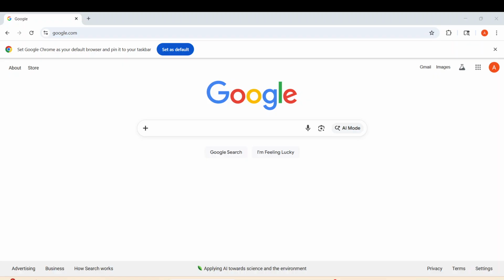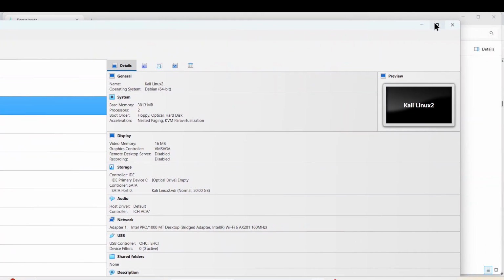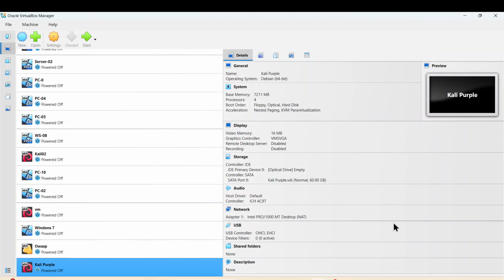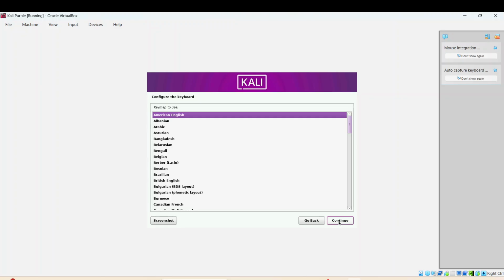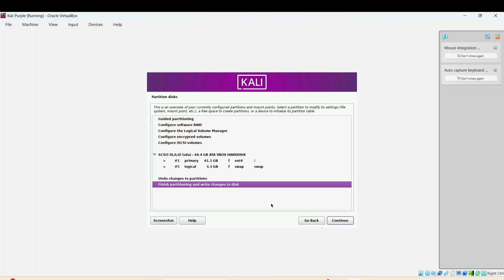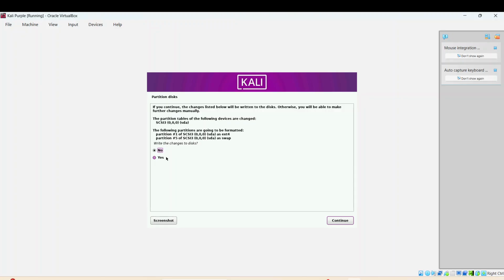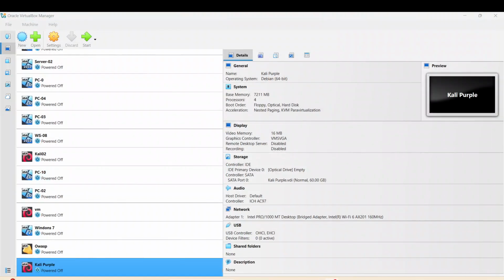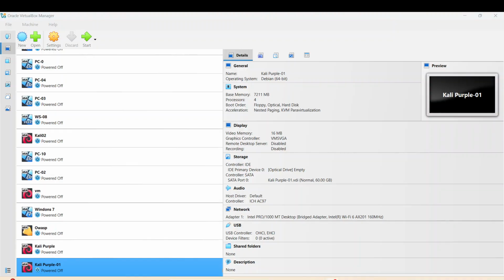How to Install Kali Purple for Blue Team & SOC Operations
Kali Purple is a powerful cybersecurity platform designed for blue team, SOC, and defensive security operations. In this video, you’ll learn how to download and install Kali Purple step by step, making it easy to set up your own SIEM and detection lab.

We cover:

What Kali Purple is and why it’s important

System requirements

How to download Kali Purple

Use cases for SOC analysts and blue teamers

This guide is perfect for cybersecurity students, SOC analysts, blue team professionals, and beginners looking to build hands-on defensive security skills.